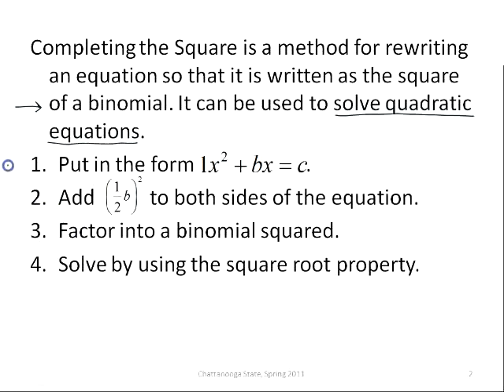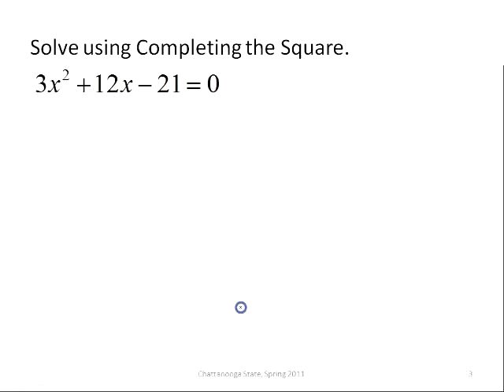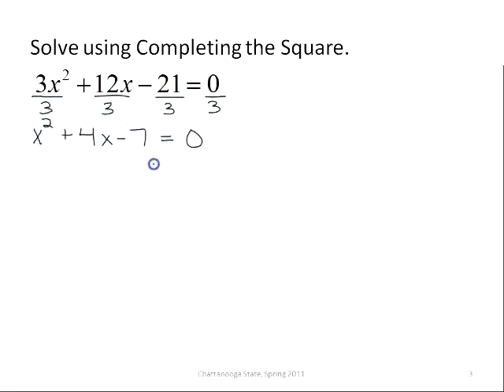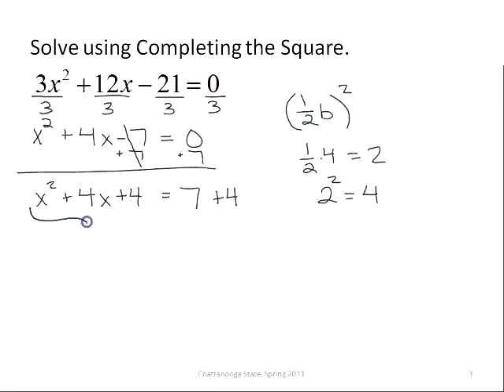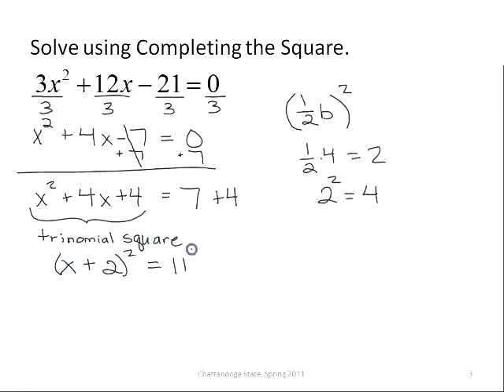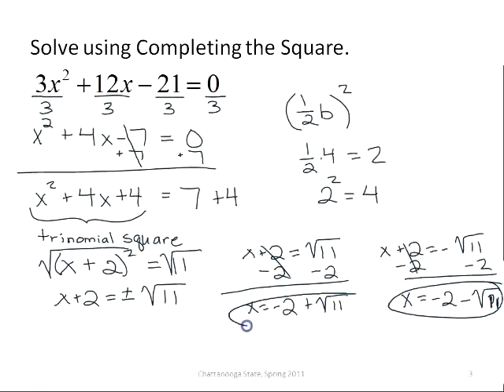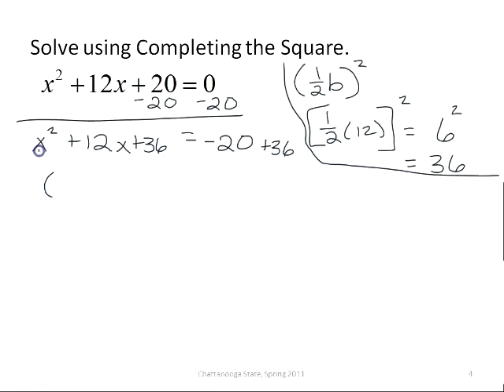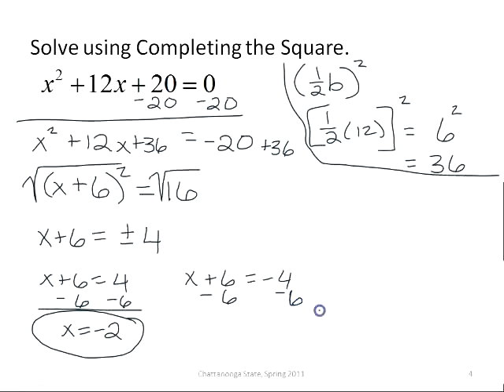1710 Unit3 CompletingTheSquare Movie 640x480